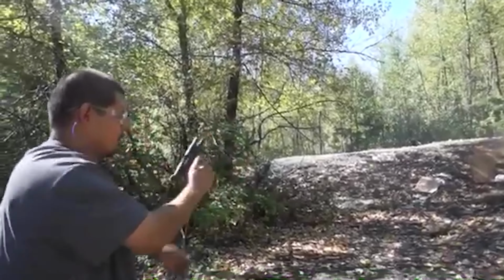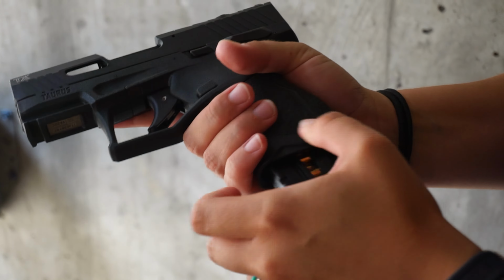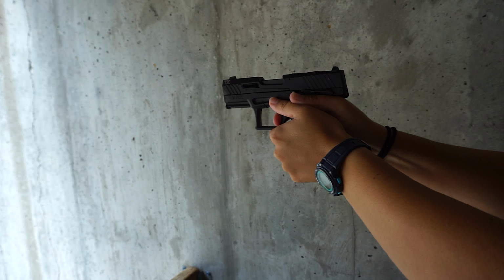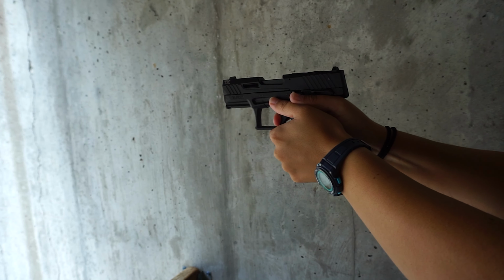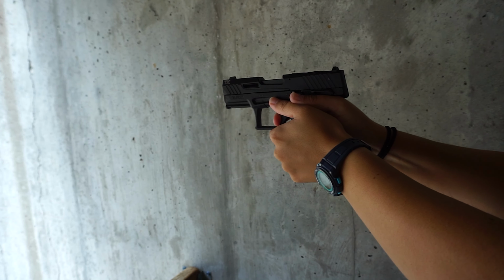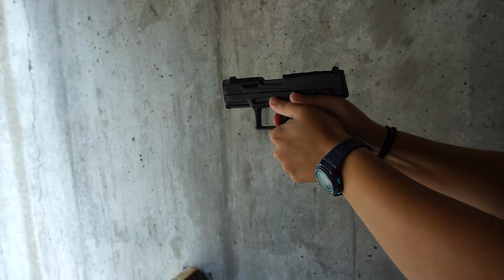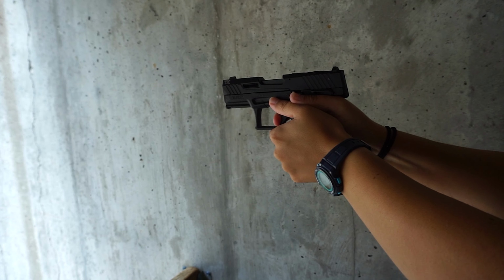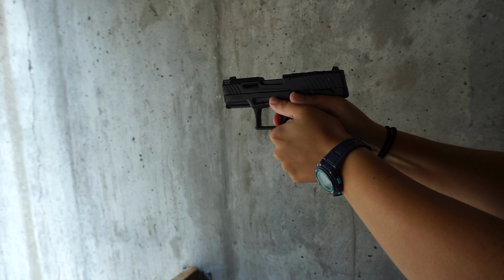Taurus TX22 Compact new open box first shot’s review pt2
Here's the link to my Instagram if you would like to follow me there

Here's the link to my Bitchute if you want to follow me there